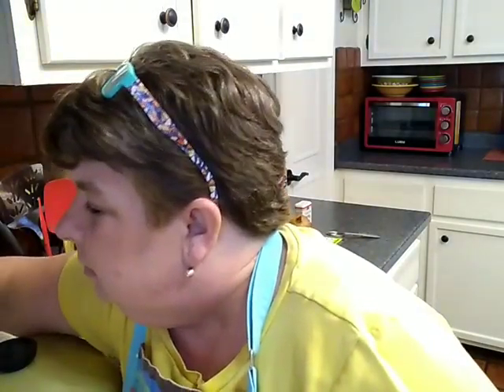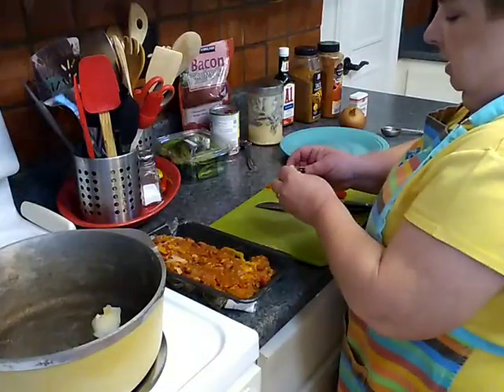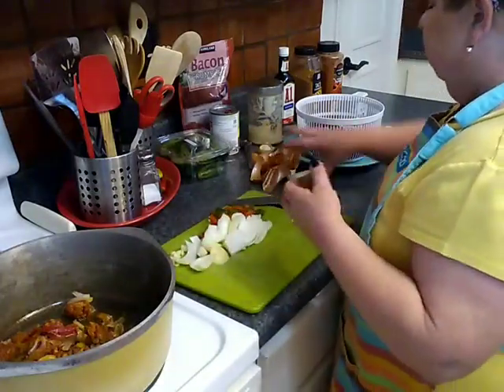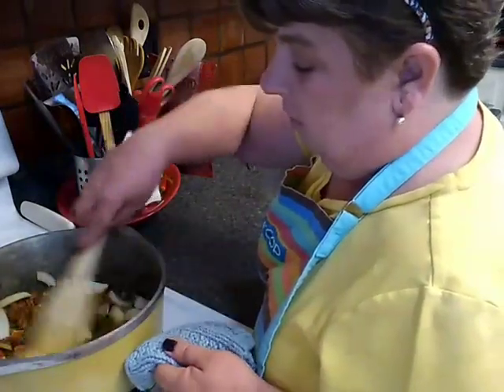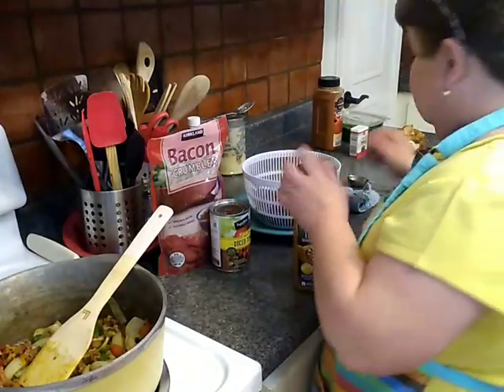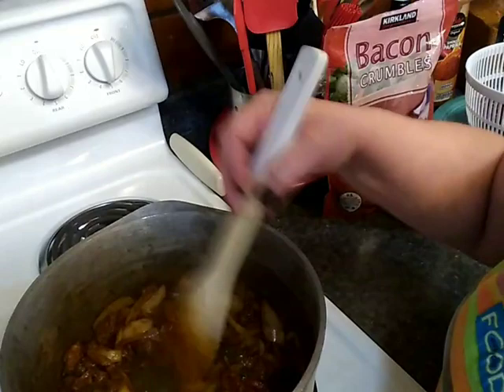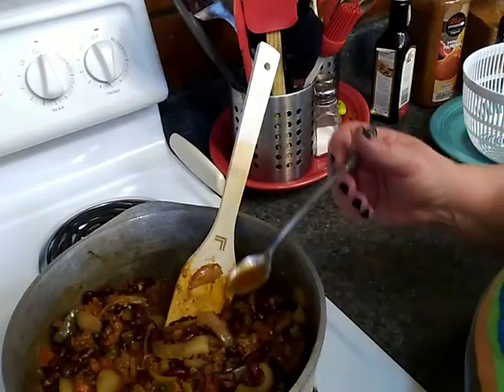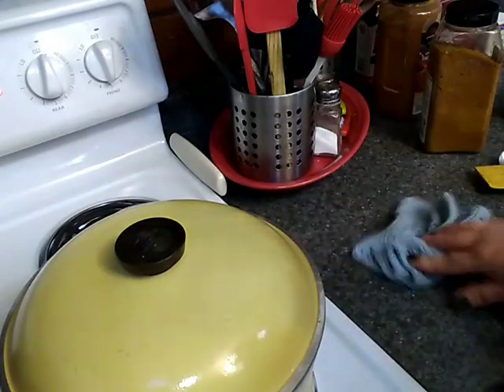Can You Make Chili With Pork? Let's make chili with Al Pastor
Al Pastor Chili
1.24 lbs Al Pastor Marinated Pork
1 can diced tomatoes with Chiles
2 cans of beans or 24oz prepared beans
1 onion
1 bell pepper
1 jalapeno optional
1tbs A1 sauce
2tbs taco or chili seasoning mix
1tbs ancho chili powder
Salt to taste
12oz water